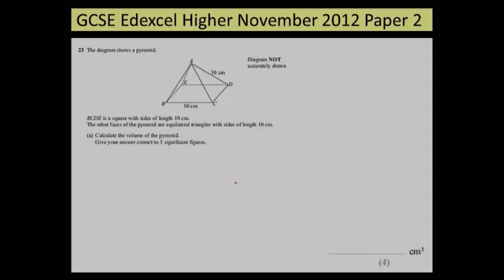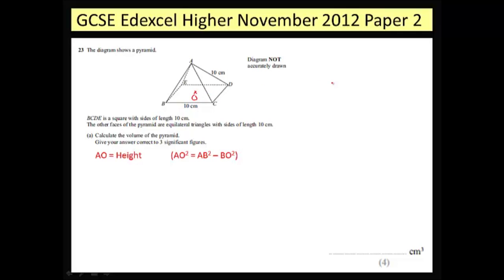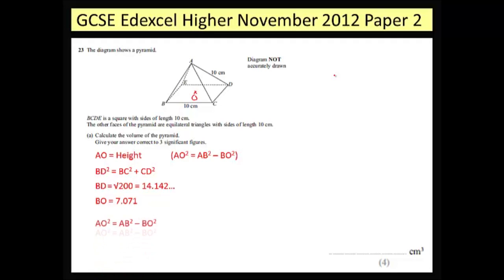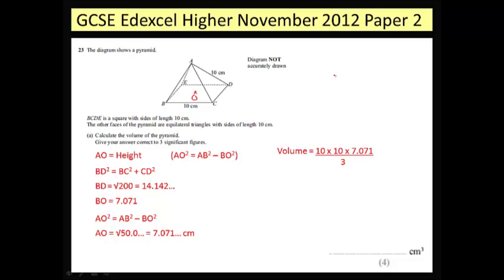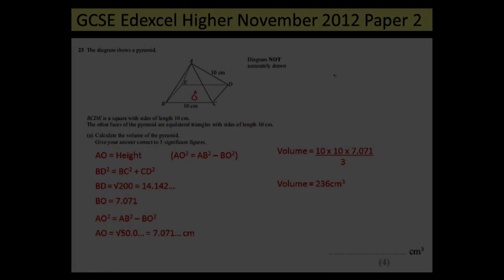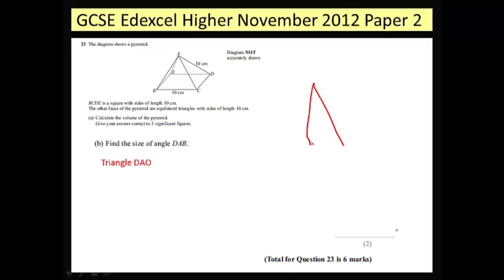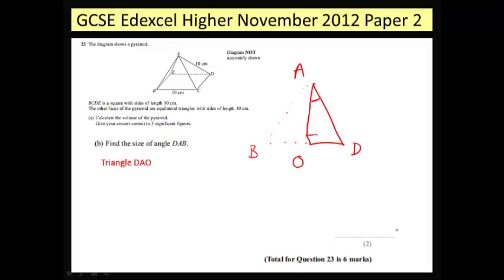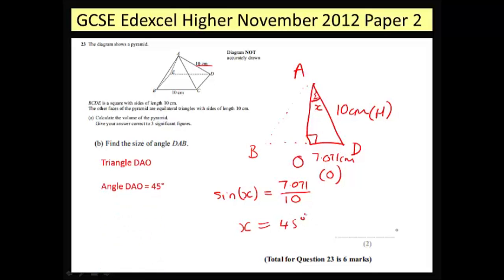GCSE Edexcel Higher November 2012 Paper 2 Q23